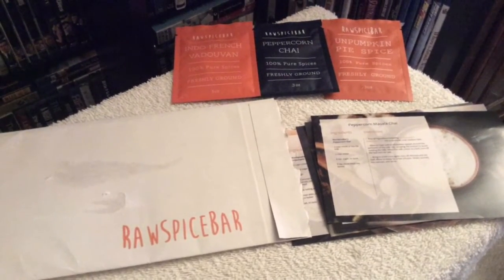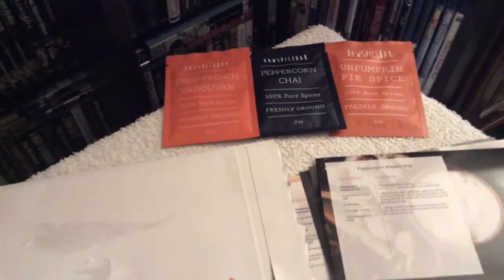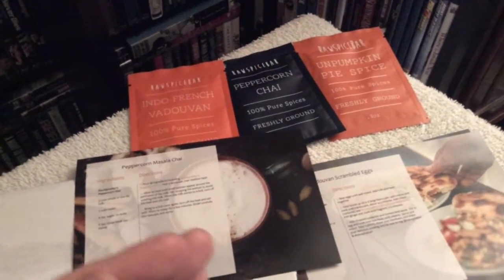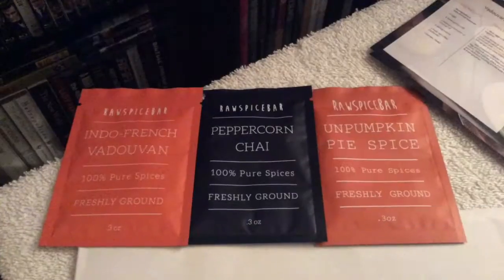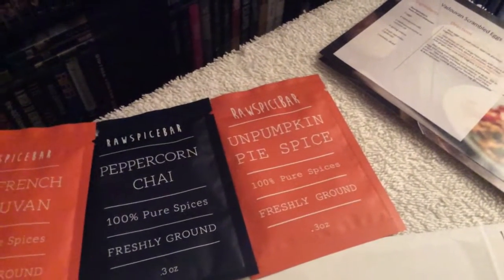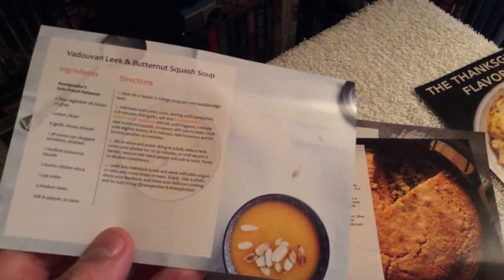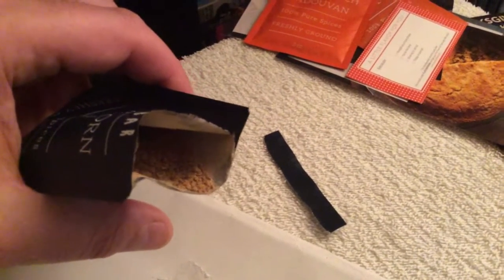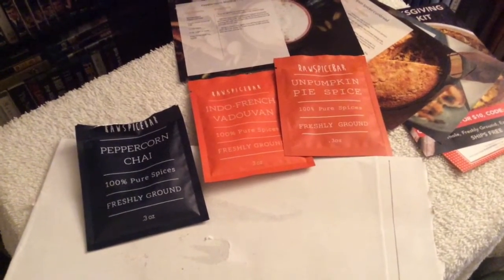Raw Spice Bar - PRODUCT REVIEW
Reviewing this great subscription service by mail called Raw Spice Bar.

Whole, High Quality Spices

Raw Spice Bar sources the highest quality and some of the most unique spices from around the world.

Freshly Ground

Raw Spice Bar spice blends are created by top chefs from around the world and expertly toasted, ground and blended for maximum flavor.

Global Flavors

Kitchen-tested recipes take you around the world and offer endless ideas for integrating our spice blends into your home meals.

Direct To Your Door

The perfect amount of small batch spices, freshly ground. Buy spices direct to your door each month for only $8.

Toasted Whole, Freshly Ground

RawSpiceBar helps you add the freshest flavors to your meals quickly and healthily but without all the salts, sugars, chemical fillers and unwanted additives generally found in pre-ground grocery store spices & seasonings, which typically lost their flavor months ago.

What's In The Monthly Flavor Kit

Discover the flavors of a new region each month
Receive 3 freshly made flavor kits, created with unique and new ingredients
Globally inspired recipes, customized for your diet.